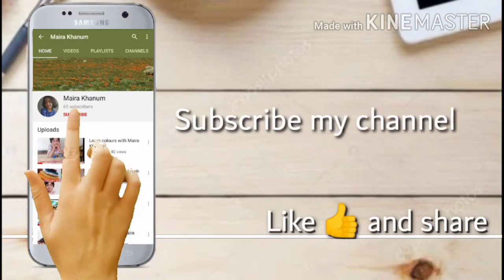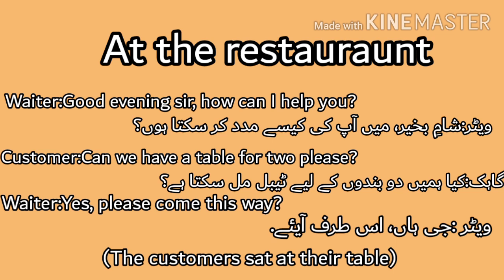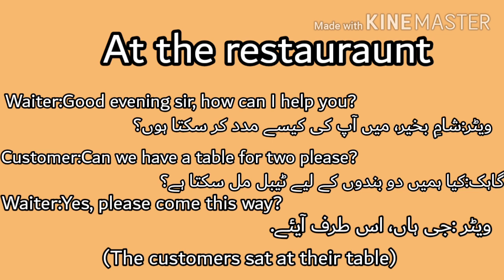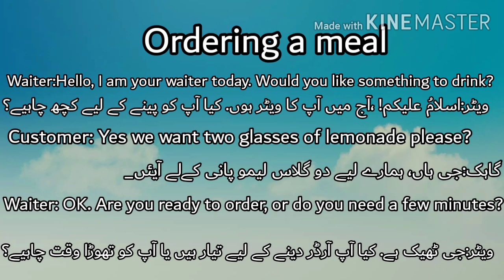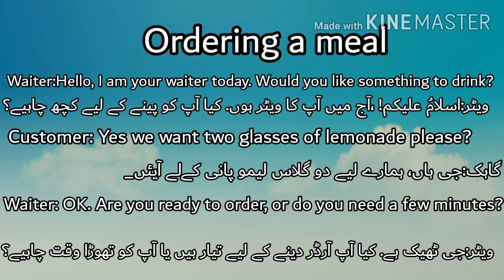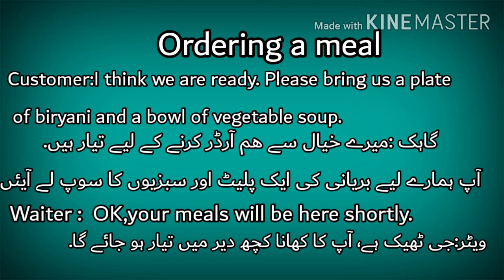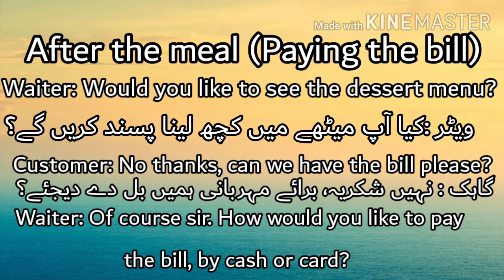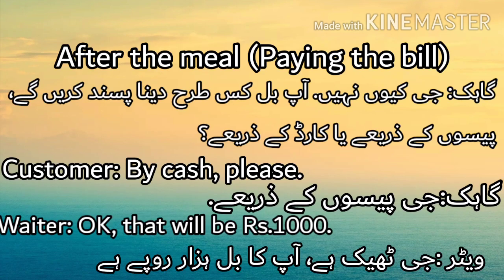Conversation at a restaurant/Urdu into English/Maira Khanum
The spelling of restaurant mentioned in the are wrong, the correct spelling are RESTAURANT.
Maira Khanum team apologies for the mistake.
In this video,there is given a brief conversation between a costumer and a waiter
 Voice Featuring is of Sabiha Abid
Recommended for people who want to improve their English